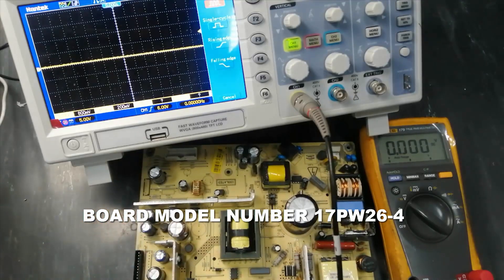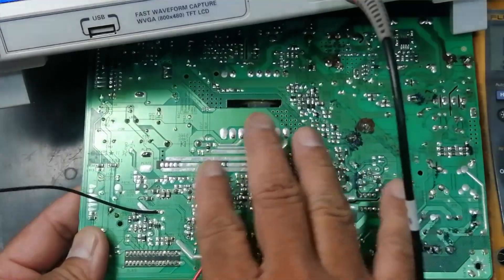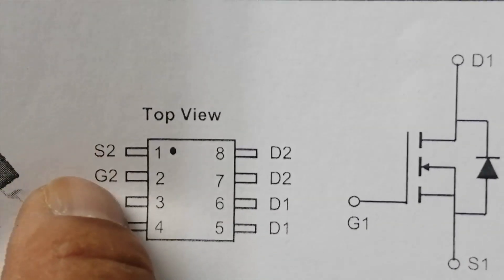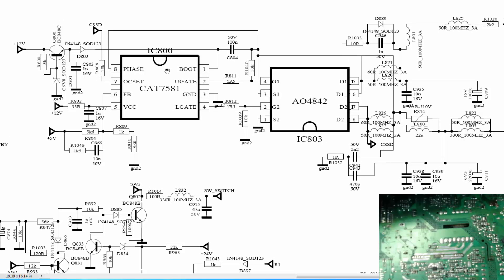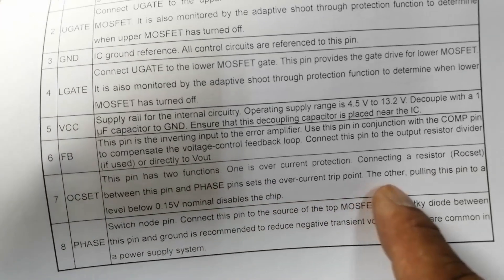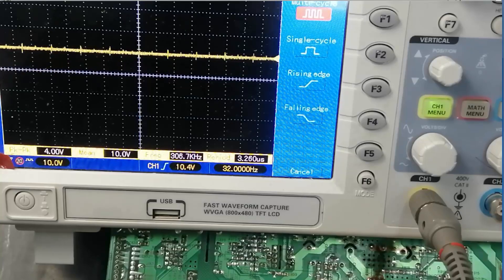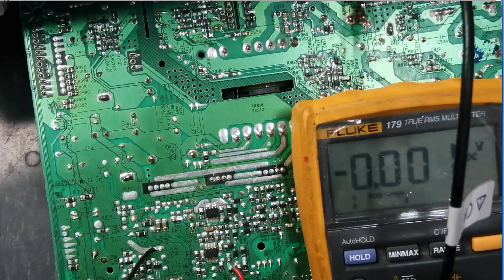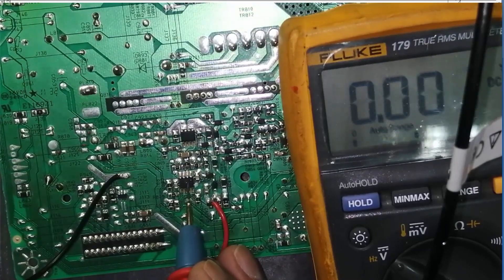#241 LED LCD Circuit & Power Supply Circuit Description Explained Part-5 5 Volt Buck Converter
in this video i explained +5 volt buck converter in LED LCD Circuit & Power Supply Circuit using CAT7581 buck pwm controller and AO4842 mosfet pack it receives 12 volt and regulates to 10  volt using a series pass regulator and then the buck converter regulates it at 5 volt at 300 KHz and after filtering it is 5 volt output  .